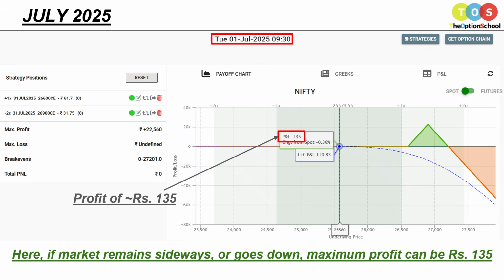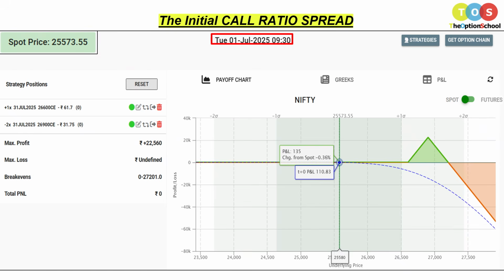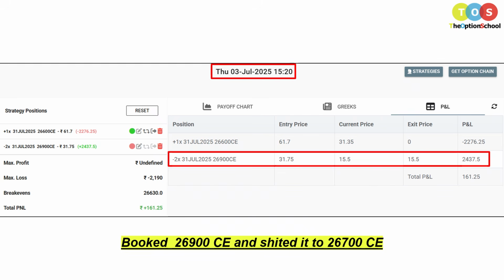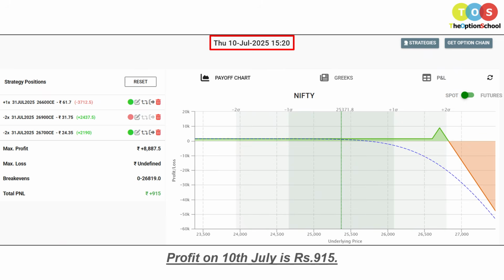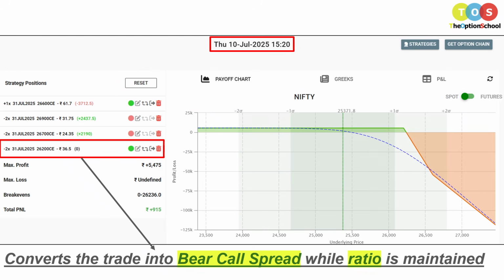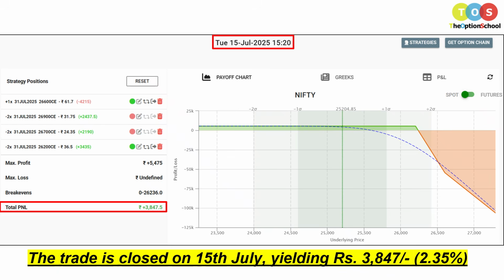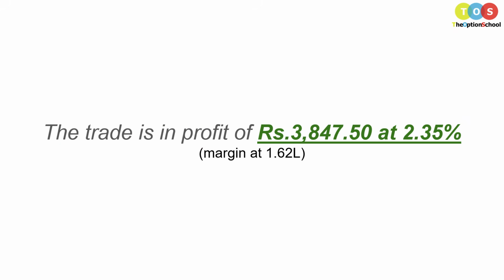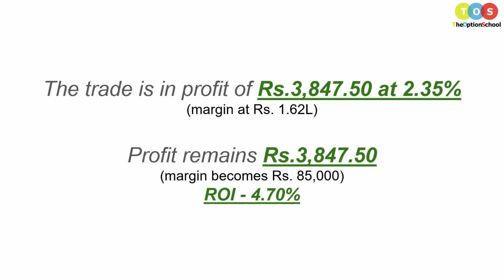Option Selling Adjustments | Call Ratio Spreads in falling markets | THE OPTION SCHOOL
Option Selling Adjustments. Call Ratio Spread Adjustments in falling markets. Don't let a falling market wipe out your capital. Learn the professional option selling adjustments for Nifty Call Ratio Spreads to fix losing trades and manage risk effectively.

In this video from THE OPTION SCHOOL, we break down the exact steps to manage a 1:2 ratio spread when the market takes a big swing. Option Selling Call Ratio spread does require Adjustments at some point. This video explains the Adjustments for the Nifty Call Ratio Spread.

What do you do when your Nifty Call Ratio goes from "Safe" to "Stressed"? Learn the proper adjustment logic in option selling and option buying strategy to convert a falling market threat into a high profit zone.  In this video, we dive deep into a real-market backtest from July 2025 to show you how a professional trader handles a Call Ratio Spread when the market moves in the opposite direction.

Most traders are satisfied with a "No-Loss" result when the market falls against their Call bias. However, we demonstrate a systematic mechanism to convert that "No-Loss Zone" into a high-profit zone. By shifting strikes and collecting extra premiums, we moved the initial downside profit significantly.

We also reveal a  Margin Reduction Hack. Learn how doing this will reduce margin requirement for this option strategy by 50%. This is a complete masterclass on process-driven trading where the goal is profitability, regardless of market direction.

[00:00] – Introduction: The "No-Loss Zone" Concept
[01:15] – Setup: The July 2025 Call Ratio Spread Case Study
[02:45] – The Downside Problem: Why the Trade only made ₹161
[04:10] – Adjustment 1: Shifting Strikes to Capture Downside Profit
[06:30] – Converting to a Bear Call Spread (Theta Management)
[08:45] – The ROI Multiplier: Boosting Returns to 4.70% with Margin Hacks